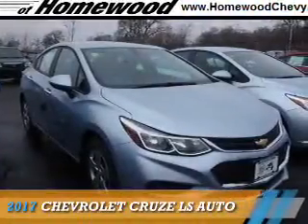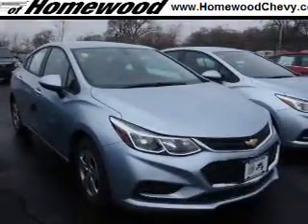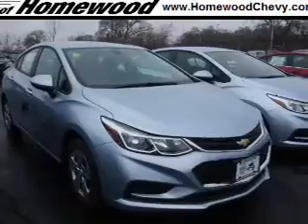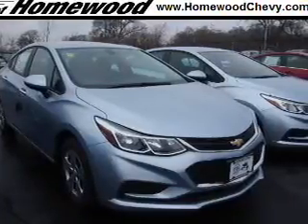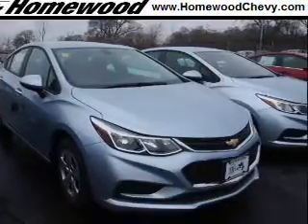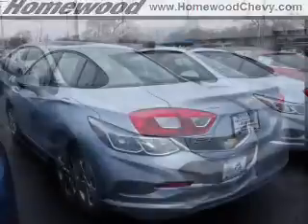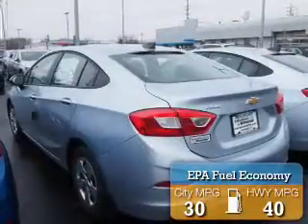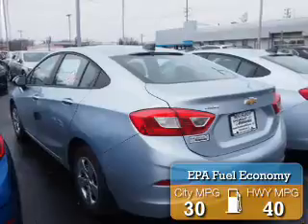2017 Chevrolet Cruze 17799 - Homewood IL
Year: 2017
Make: Chevrolet
Model: Cruze
Trim: LS Auto
Engine: 1.4 liter 4 Cylindercylinder FWD
Transmission: 6-Speed Automatic
Color: Lt. Blue
Mileage: 2
Address:
18033 Halsted St
Homewood, IL 60430
VIN:1G1BC5SM9H7219113